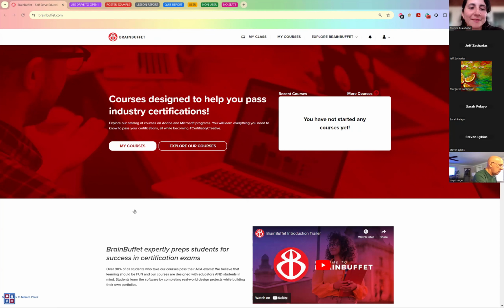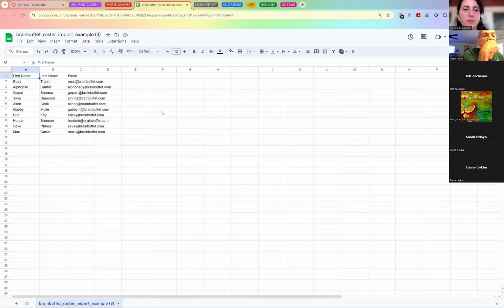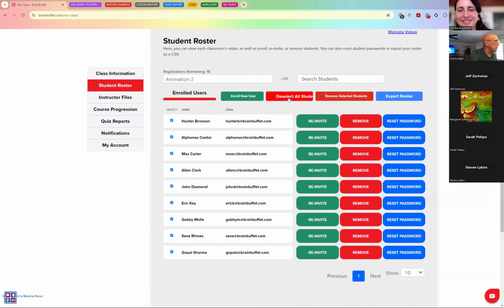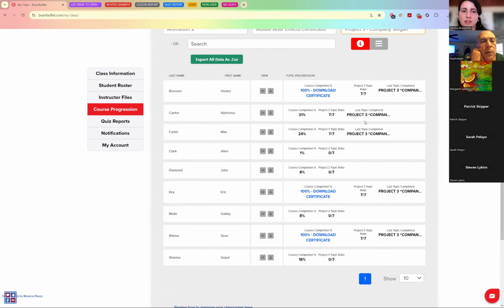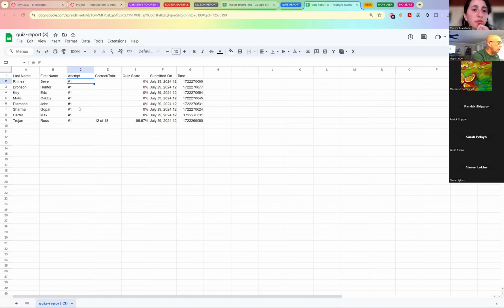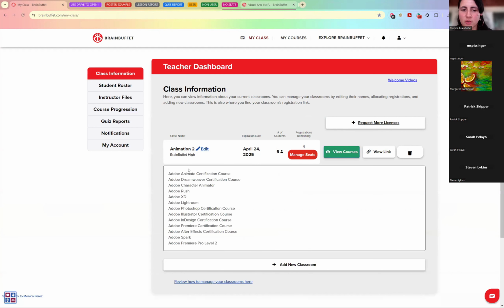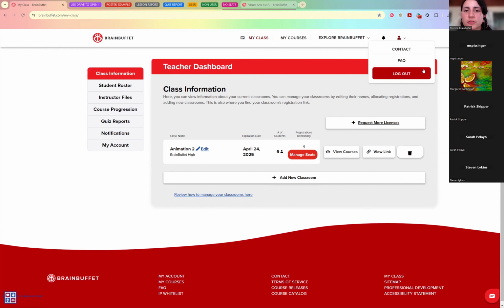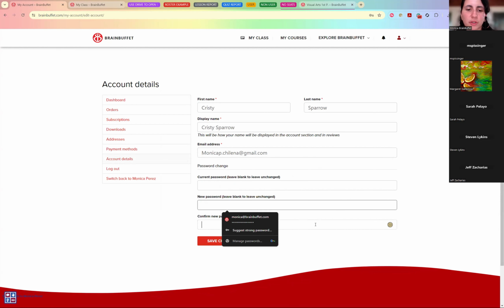Let's get Ready Together | Day 2 | Creating Classrooms and Managing Students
This is day 2. We hosted three webinar sessions to make sure you have all you need to be prepared on how to use our platform and resources for this new school year.